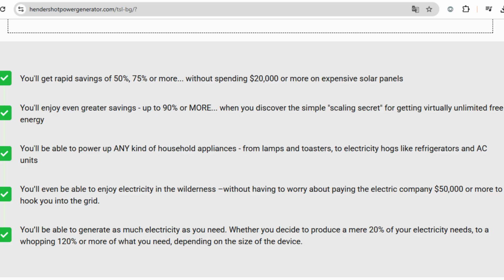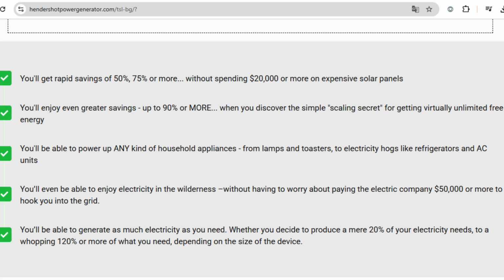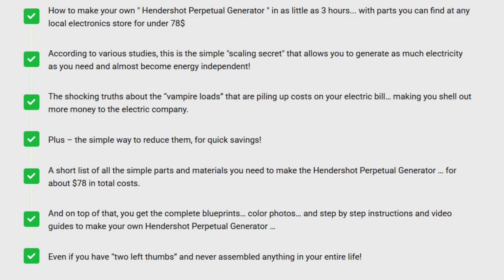✅Hendershot Power Generator Does it Work – ((Watch This)) – Hendershot Power Generator Review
HENDERSHOT POWER GENERATOR REVIEW

The Hendershot Generator operates on a principle that is both innovative and straightforward. At its core, the generator utilizes a system of electromagnetic induction, which allows it to convert kinetic energy into electrical energy. This process involves moving magnets within coils of wire, generating a flow of electricity. The design of the Hendershot Generator optimizes this process, allowing it to harness energy from the environment, such as wind or motion, to produce power. This makes it a versatile option for various applications, from providing backup power in emergencies to being used in remote locations where conventional electricity may not be accessible.

Additionally, the generator is equipped with advanced circuitry that enhances its efficiency and reliability. The internal components are designed to minimize energy loss during the conversion process, ensuring that users receive maximum output for their energy input. This advanced technology not only maximizes the generator’s performance but also extends its lifespan, making it a worthwhile investment for those seeking a long-term power solution. With its efficient energy conversion capabilities and user-friendly design, the Hendershot Generator stands out as a powerful tool for anyone in need of reliable electricity.

I told you importante information about this product to help you decide if this product is right for you. Many people question “Does Hendershot Power Generator Work” and the answer is yes, really works.

I really hope this video helped you and I also hope that Hendershot Power Generator helps you a lot to improve your life, and many other benefits that this product promotes.

• Contents: Digital Program
• Price: $49.95
• Guarantee: 60 Day Money-Back Guarantee

✅Key Moments:

0:05 – Hendershot Power Generator Review
0:27 – Does Hendershot Power Generator Works?
0:33 – Hendershot Power Generator
1:09 – Hendershot Power Generator Reviews
1:55 – Official Website Hendershot Power Generator